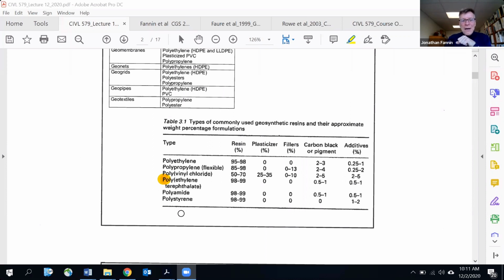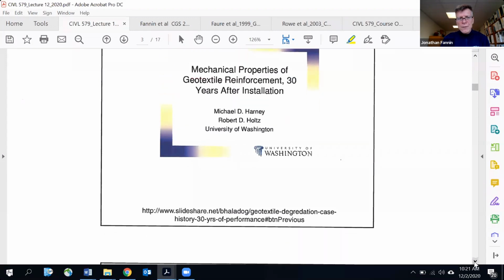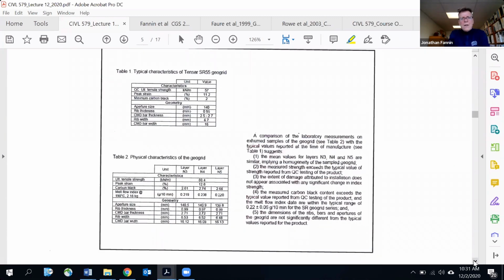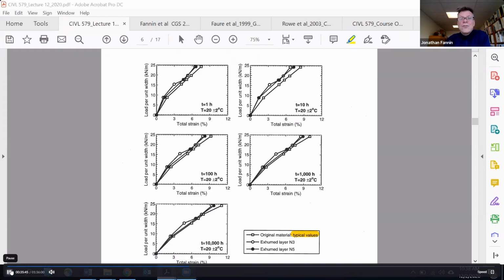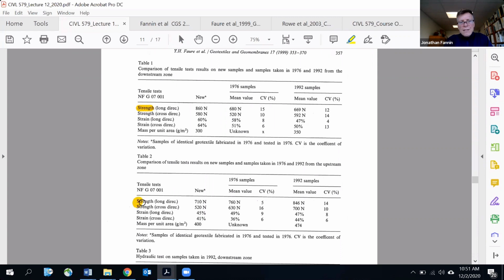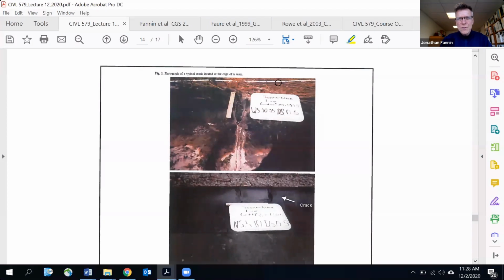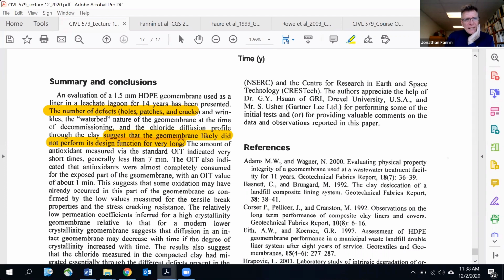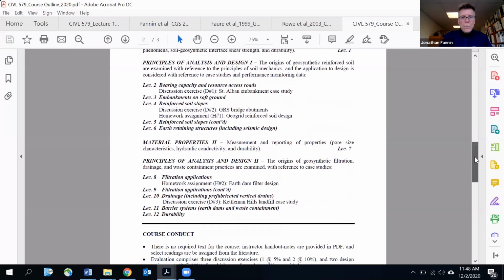Geotechnical Engineering CIVL 579 2020 12/08